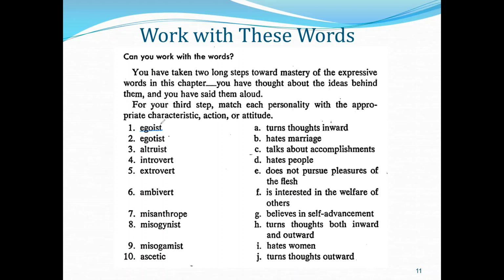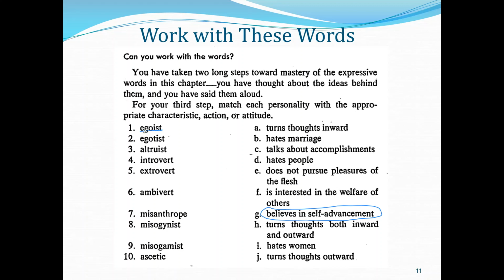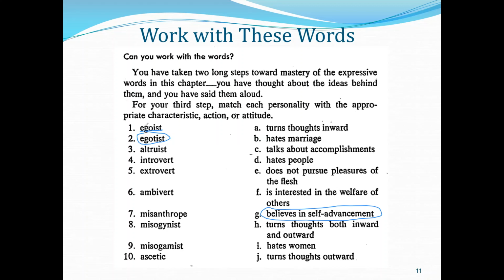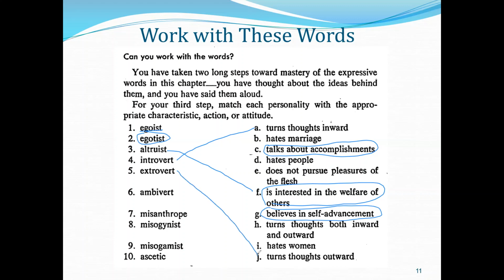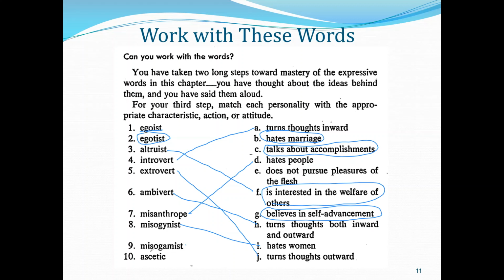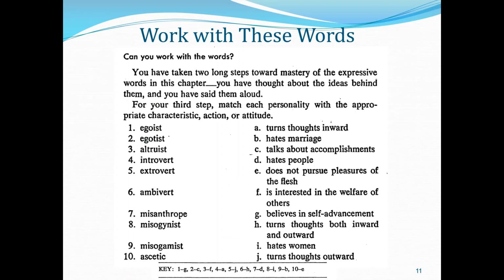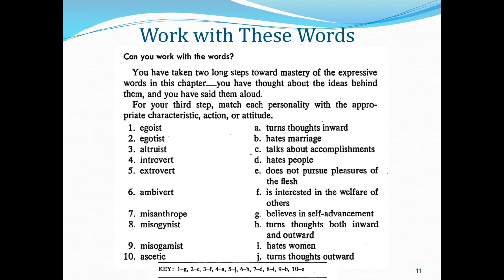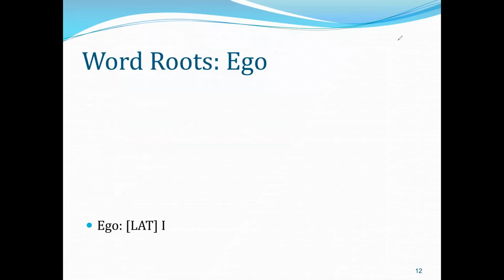WP 03-03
This clip spells and pronounces the ten words just learned.